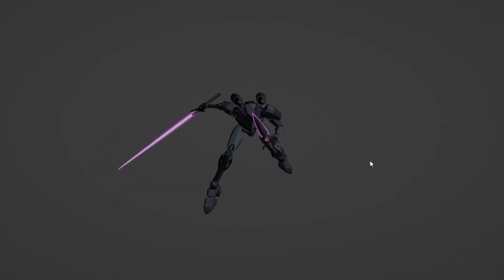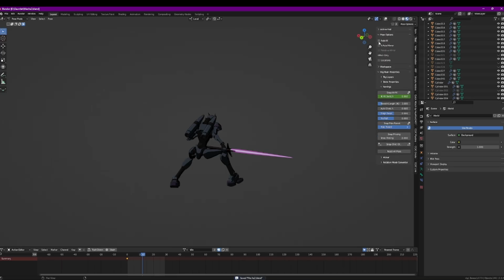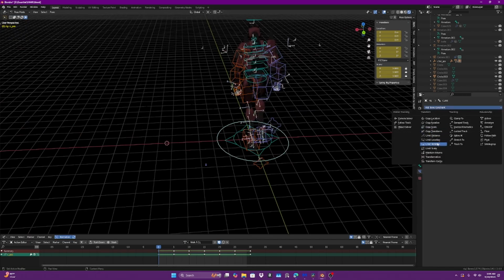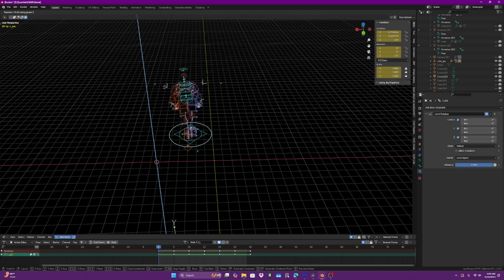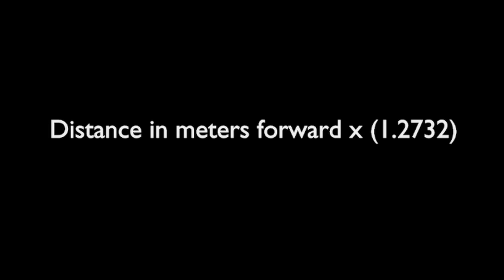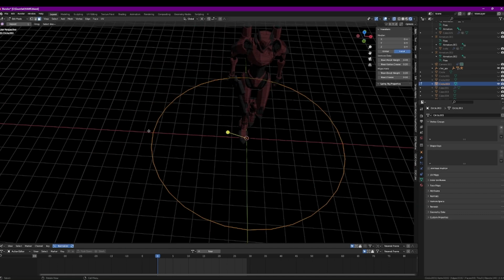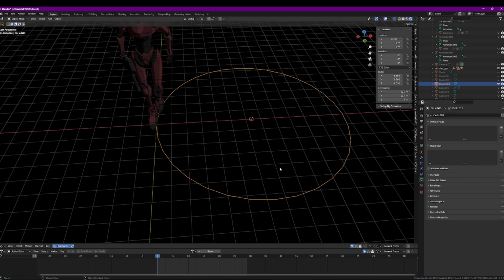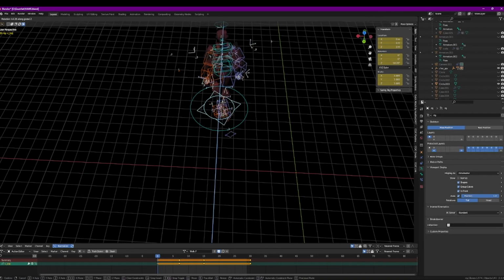Learn To Make Motion Matching Animations in Blender (Under 5 Minutes)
Learn to make linear and radial type animations in blender the easy way.

Currently using Auto Rig Pro but this can be done with any rig with a root and trajectory bone.

Next Time - Transferring Animations to UE5